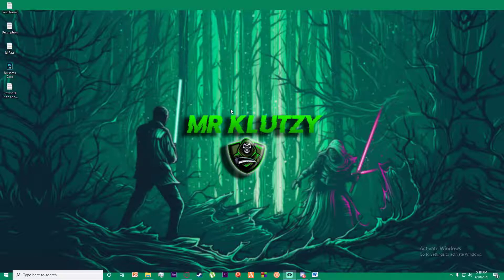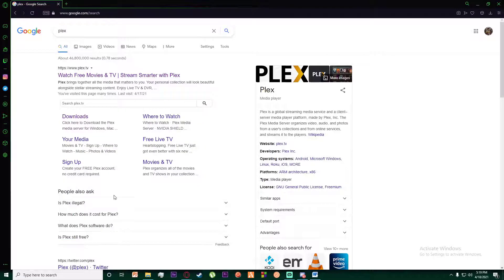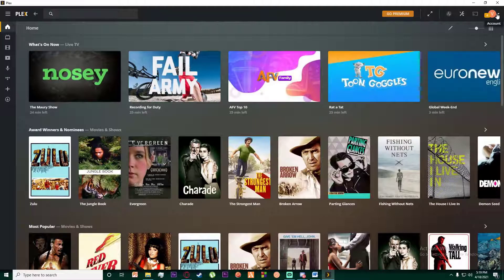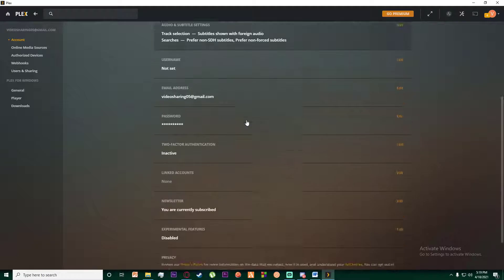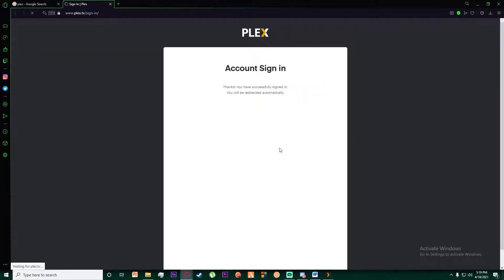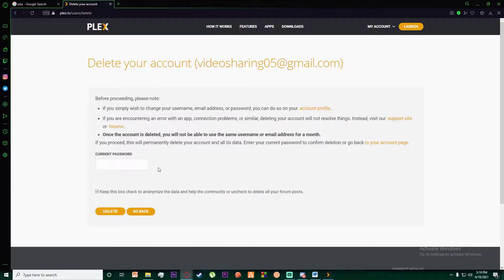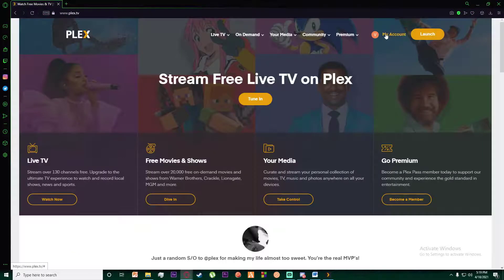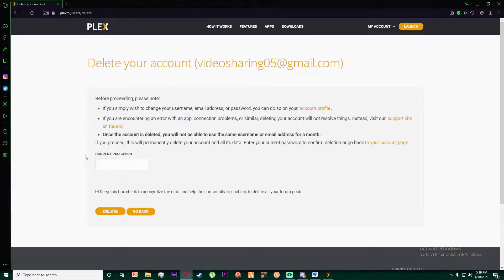How to Delete Plex Account Permanently | 2021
In this tutorial video I will guide you in quick easy steps to permanently delete your plex account.